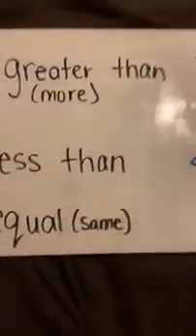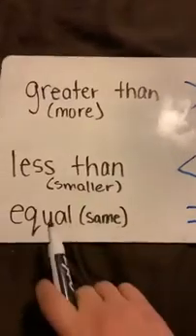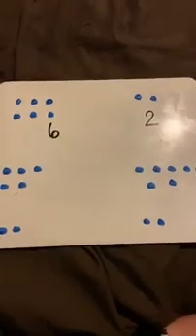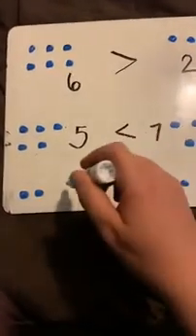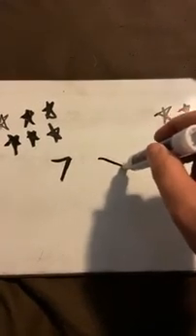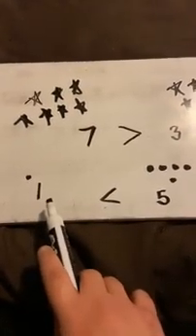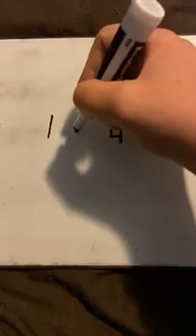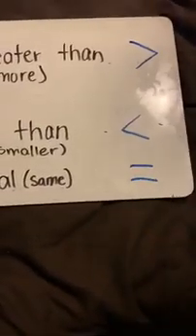kindergarten math greater than, less than or equal to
We will review greater than, less than and equal to.